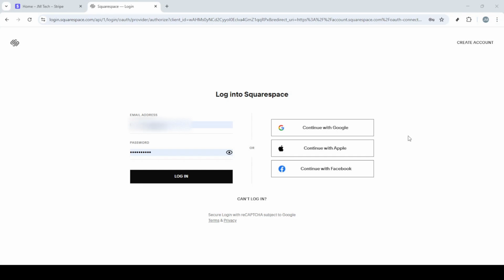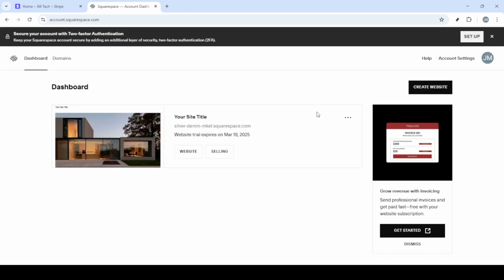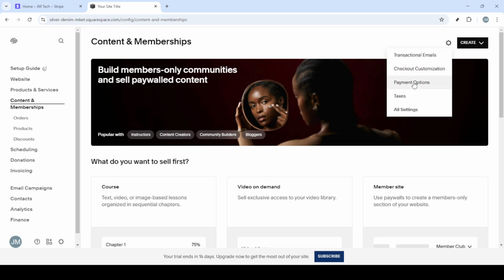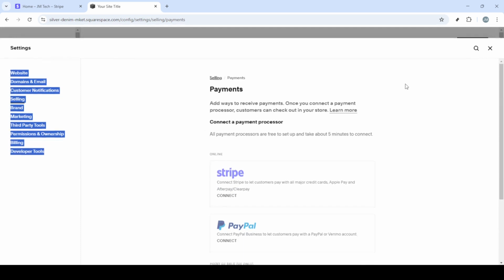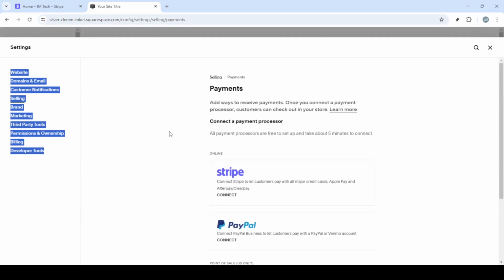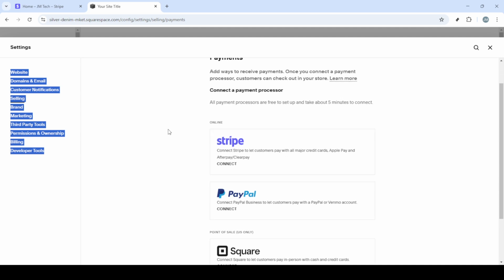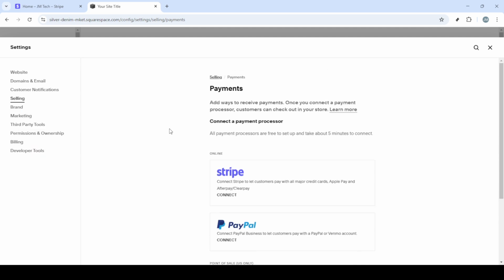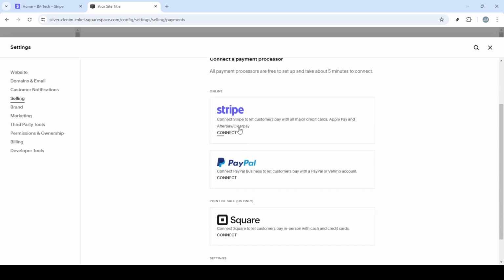How to Connect Stripe to Squarespace Website [2025 Full Guide]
In today's video we will show you squarespace how to,how to use squarespace,squarespace tutorial,squarespace,how to add square payments to squarespace (full guide),connect squarespace to stripe and paypal,how to add payment method on squarespace,connect stripe to squarespace,squarespace ecommerce,squarespace website,squarespace help,squarespace advice,squarespace 7.1,how to add paypal button to squarespace,paypal button to squarespace,how to accept payments on squarespace,online how to